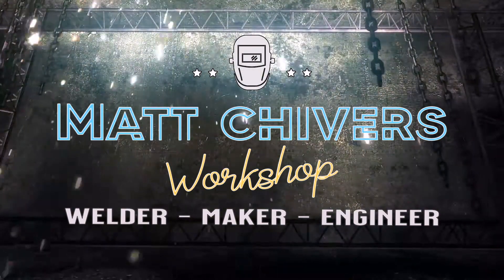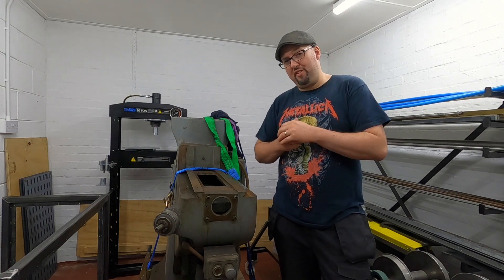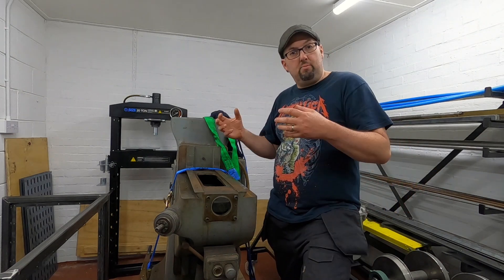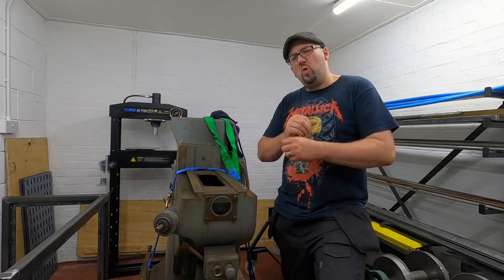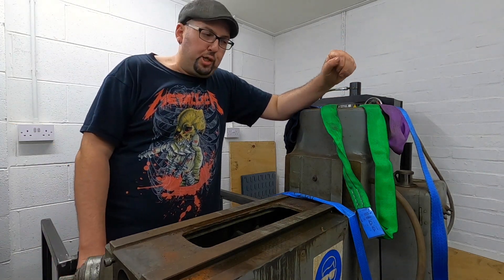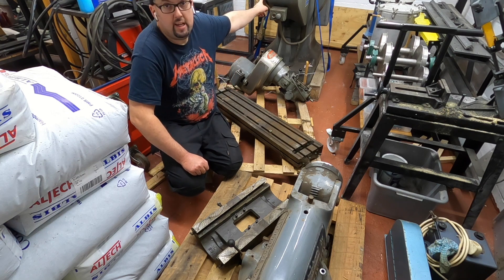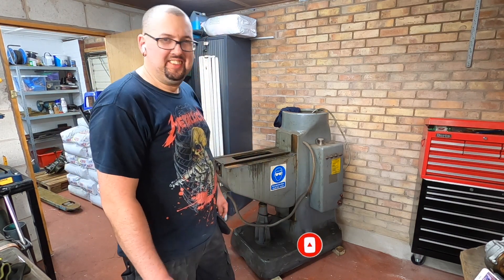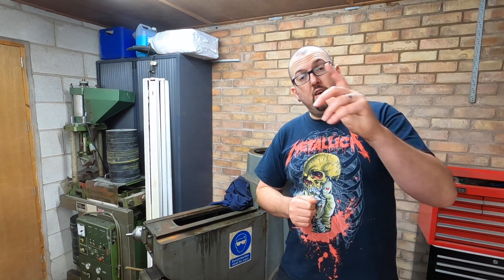Bridgeport Milling Machine pt 1 - I've bought one!!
I've only gone and bought a 1964 Bridgeport Milling Machine! In this video I take delivery of the Bridgeport Milling Machine, and move the main body into the machine room.

The Bridgeport Milling machine is going to aid in the build of the steam locomotive build with making the cylinders and machining various components I would normally have to have done by a third party. This is the beginning of the journey to getting back to machining after 20 years, so join me on trip to learn how to mill again, facing, cutting, boring ,fly cutting and much more!

►TIMESTAMPS:
0:00 Intro
0:13 Unloading at the workshop
1:39 Overview
6:52 Moving the machine
11:52 Outro